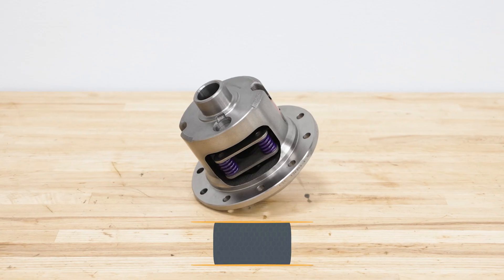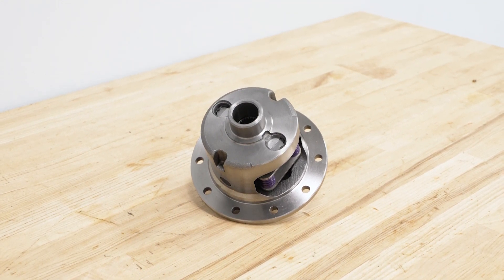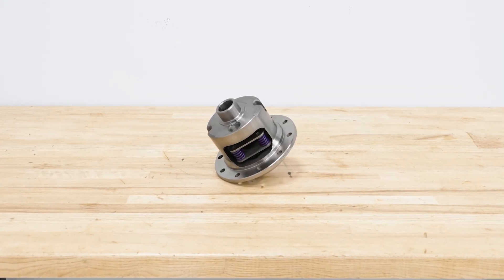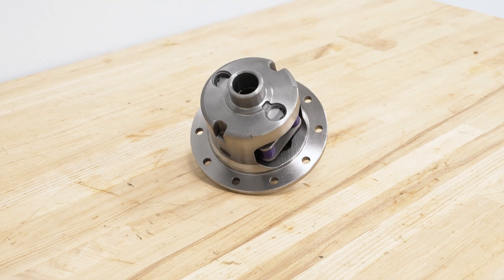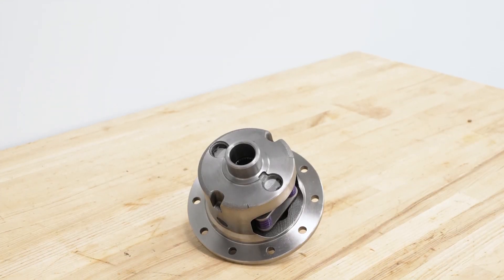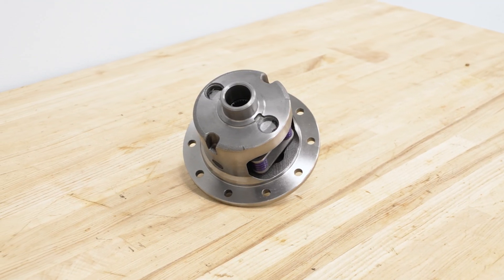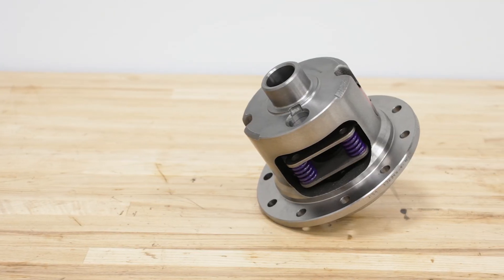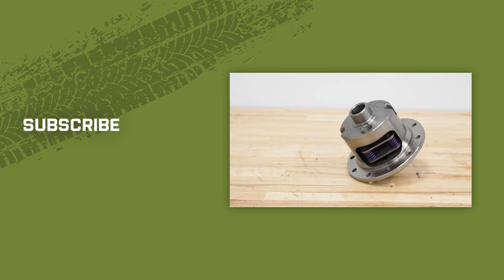Jeep Wrangler TJ Yukon Gear Differential Carrier Review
Designed to offer better performance than your stock part, the Jeep Wrangler Differential Carrier is for rear limited slip differentials. It’s compatible with Dana 44 Axles with 30 splines and features 10 cover bolts to ensure you can secure it properly. The carrier is compatible with 3.92 gear ratios or higher.

Intro - 0:00
Features - 1:06
Construction - 2:34
Price - 3:35
Install Difficulty - 4:17

ExtremeTerrain.com is your off-road outfitters! We carry a giant selection of aftermarket off-road accessories for whatever rig you're driving!